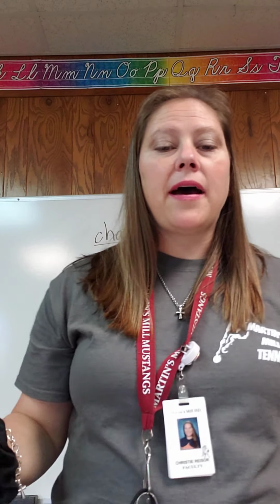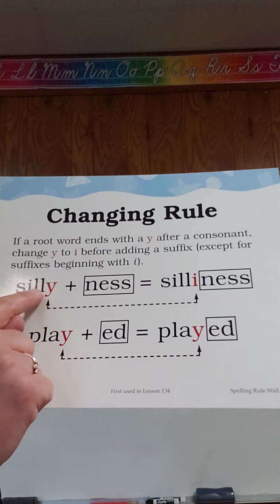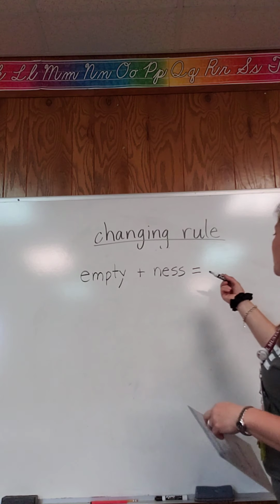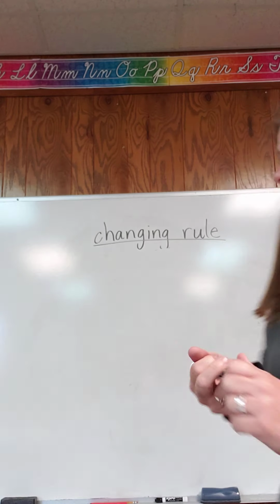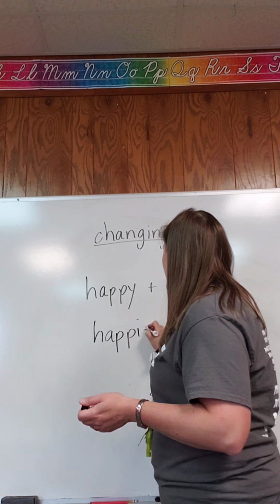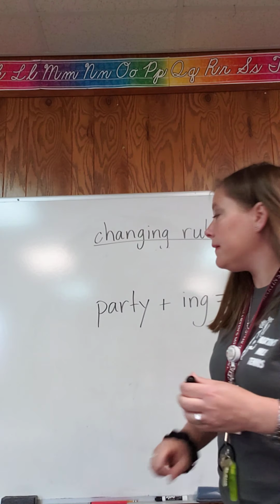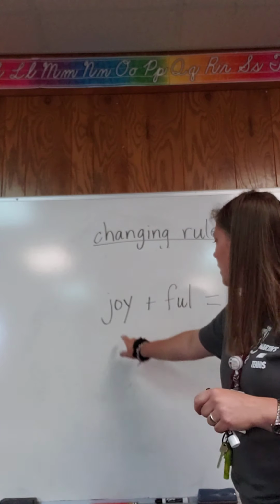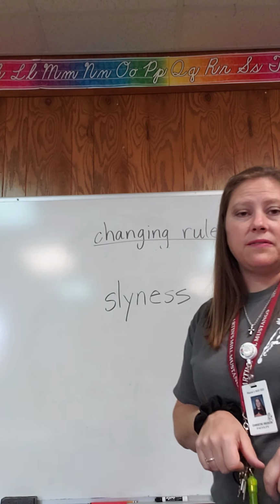Week 5, Day 4 Lesson 134